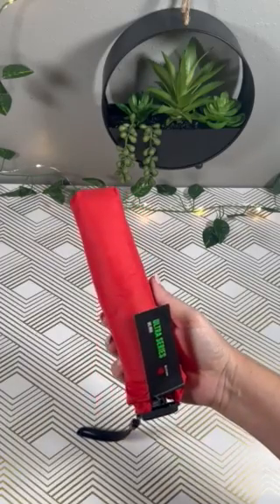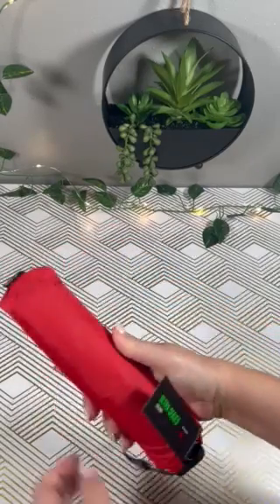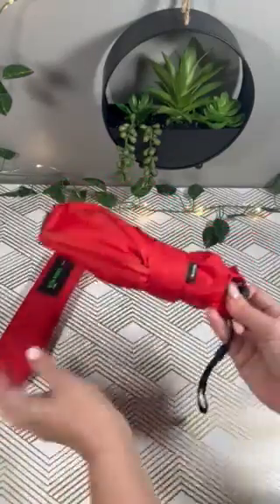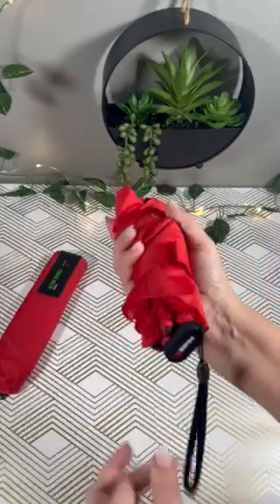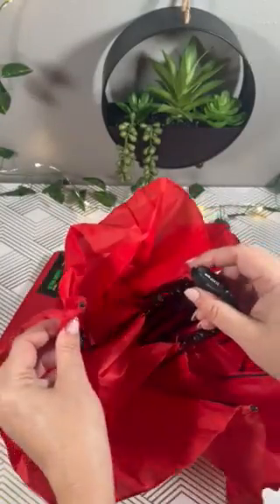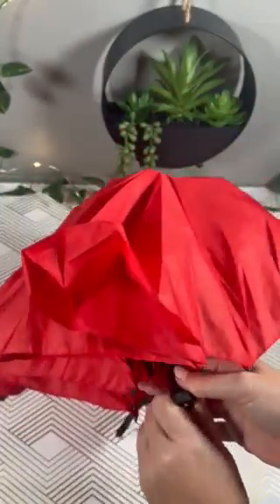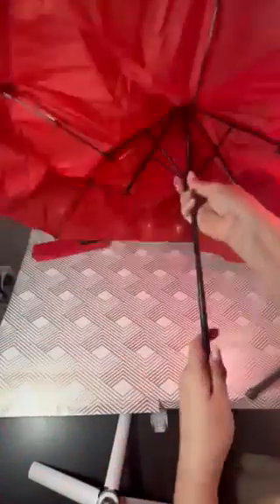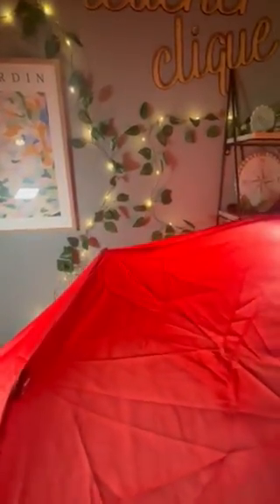What a great lightweight umbrella from Amazon!!!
Check out this awesome umbrella that is compact, but large when you open it up!  This umbrella fits in your hand and packs up easy for travel!